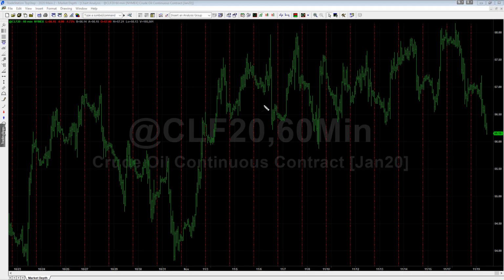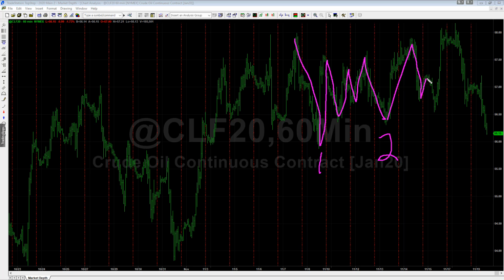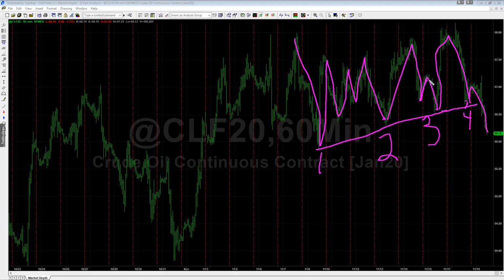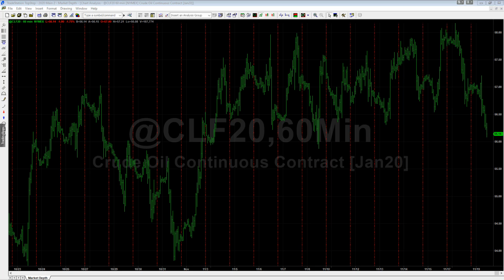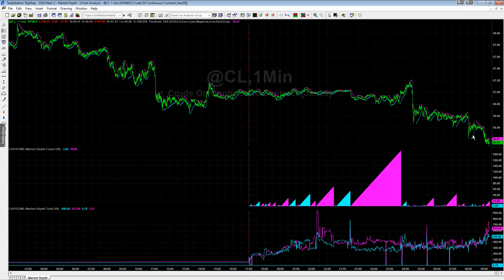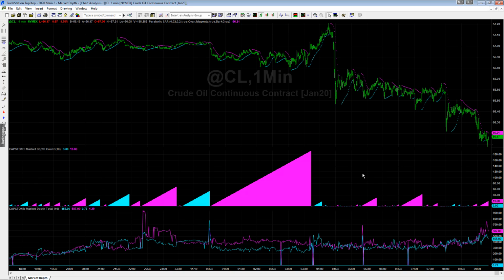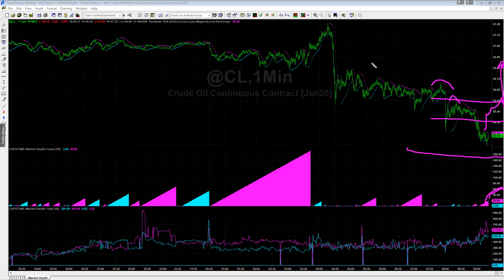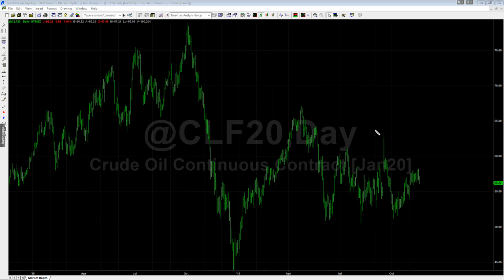Crude Oil Pattern Breakdown and Long Entries with Market Depth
We show how common patterns break down and how to get long Crude Oil with the Market Depth Indicator.